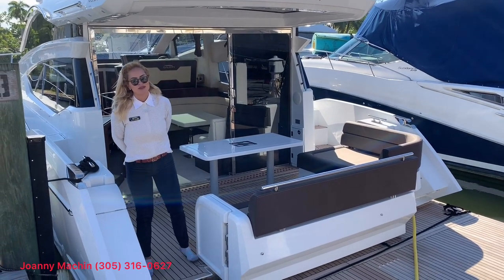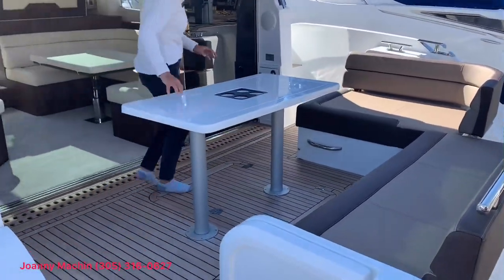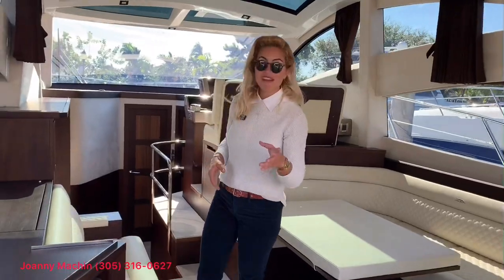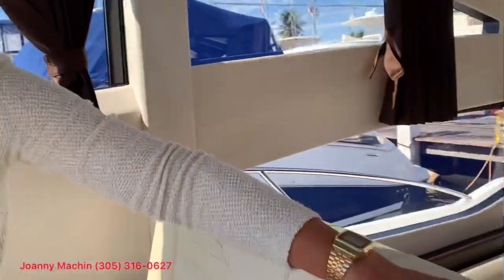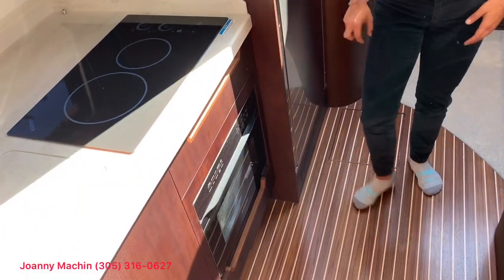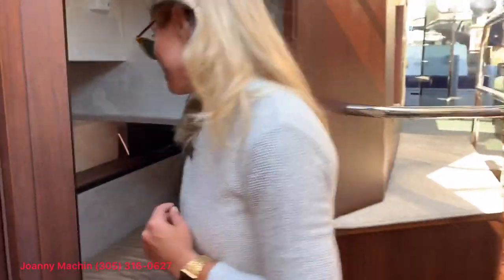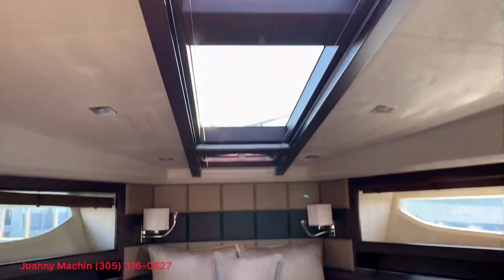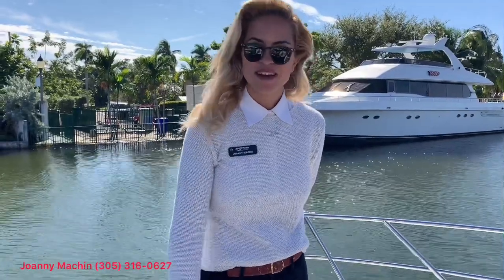All New 2020 Galeon 430 HTC for Sale at MarineMax Miami!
The 430 HTC embodies a sporty character in a compact form factor, being an extension of the mid-range segment as a hardtop variant of the acclaimed 420 FLY. The main focus of the design was to flawlessly integrate a bright and welcoming interior with the dynamic character of the model. The forward-facing glass roof effortlessly slides back yet is quick to close if the weather gets harsh

A single, sliding panel over the cockpit area opens this area up and the patio doors allow for easy access to the saloon. The aft-facing loungers will slide when needed, creating either a great dining or leisure area at the stern. The main deck boasts plenty of space and features a dining table, sitting areas, a well-equipped  helm station and a galley (which can be moved down below).